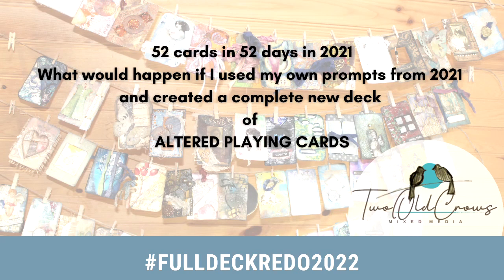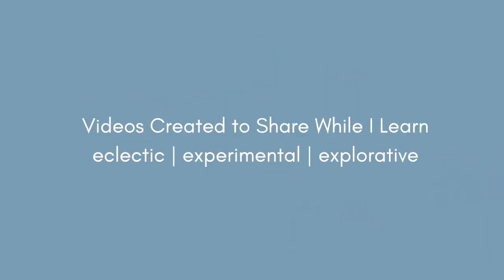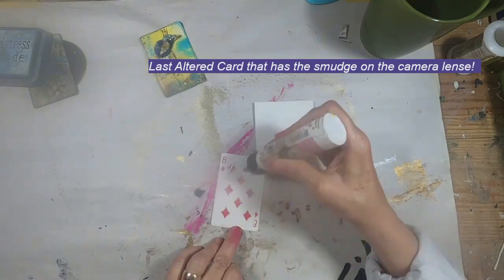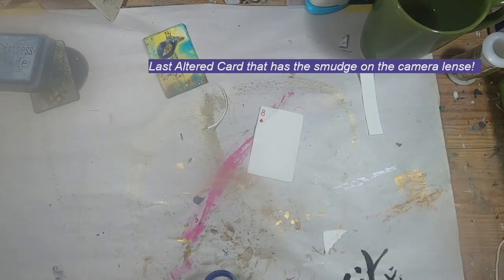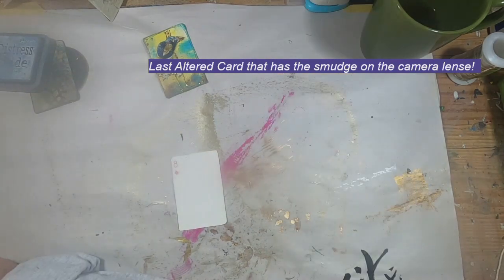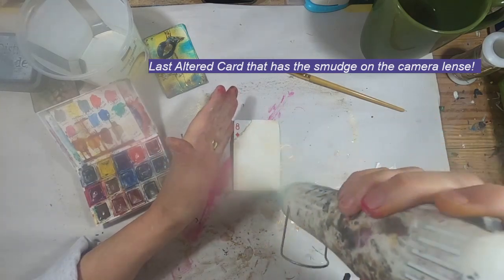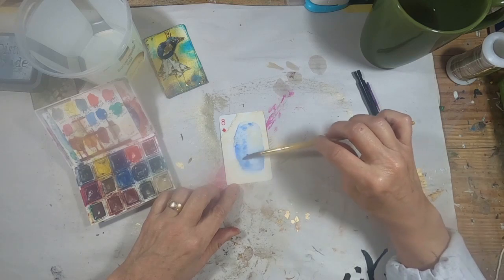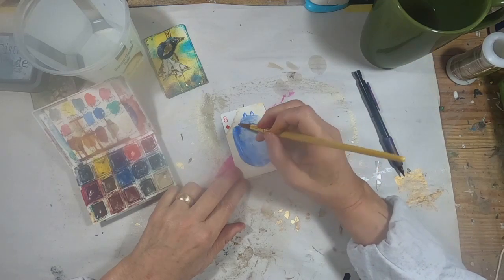Altered Playing Card | Fulldeckredo2022 | Card 21 | 8 of Diamonds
Altered Playing Card number 21 in the 2022 redo of the full deck.  This is created with Watercolor and some direction from Diane Anton studio on how to draw a cat is how this card was created.

This easy alteration of the playing card would also work for an Artist Trading Card or journaling card. A great junk journal embellishment, a focal point for an art journal - - lot's of possibilities.